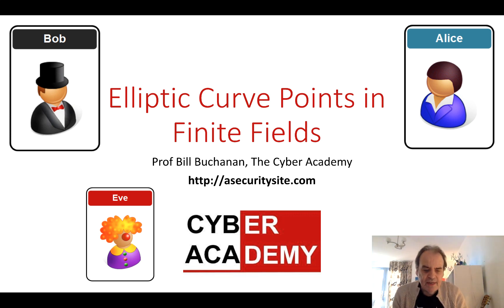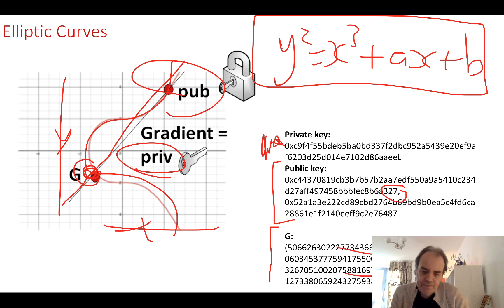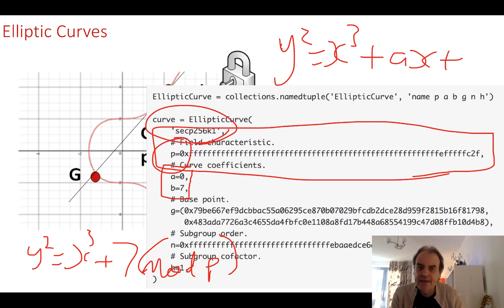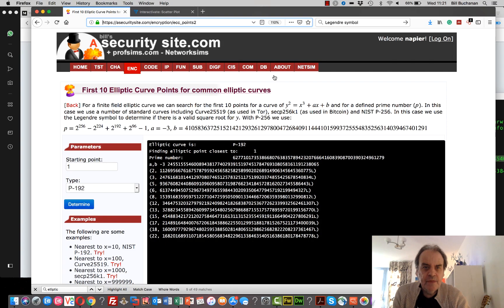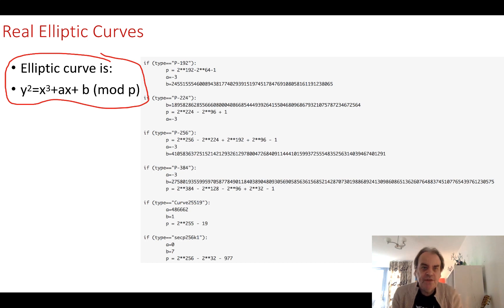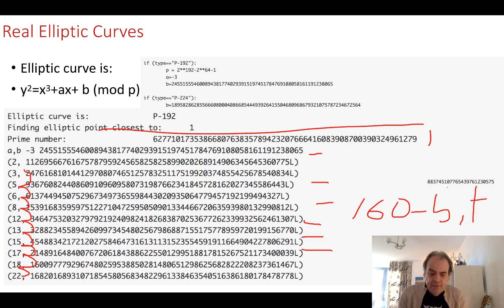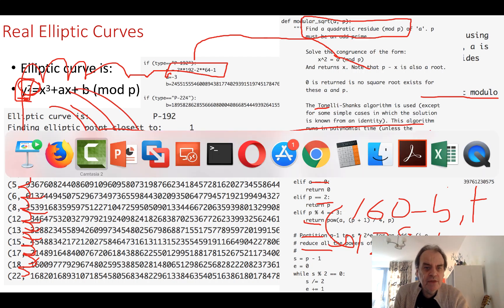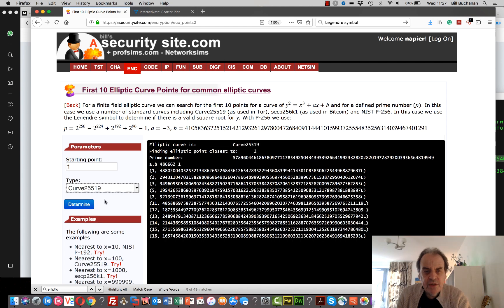Elliptic Curve Cryptography: Points on Curves